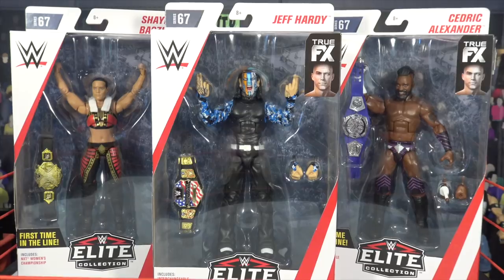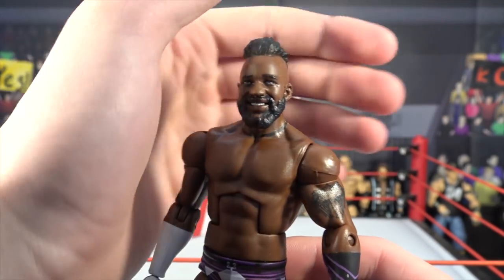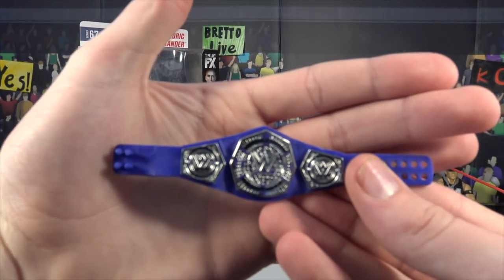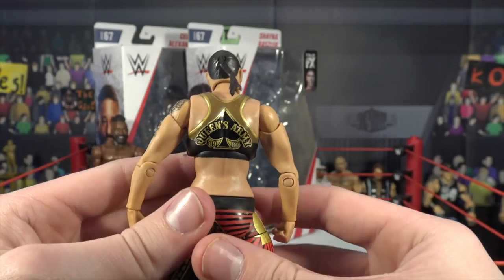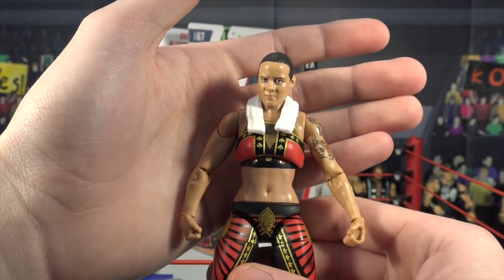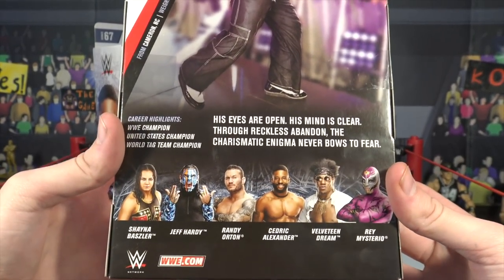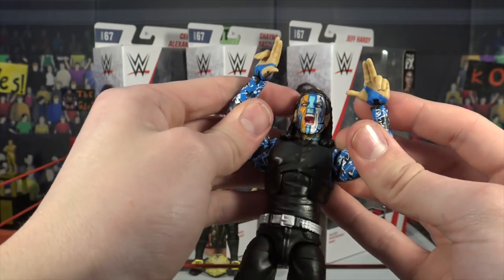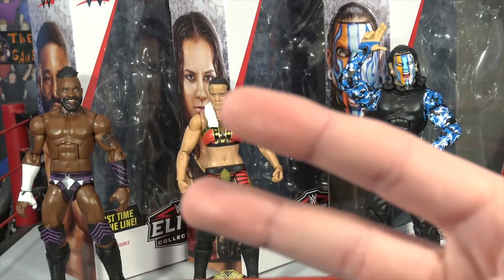Reviewing half of elite 67